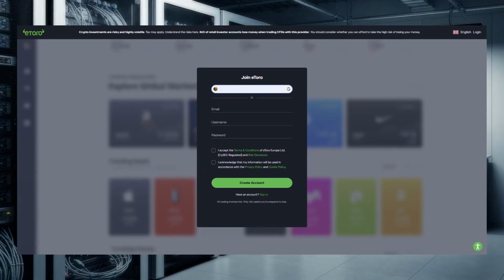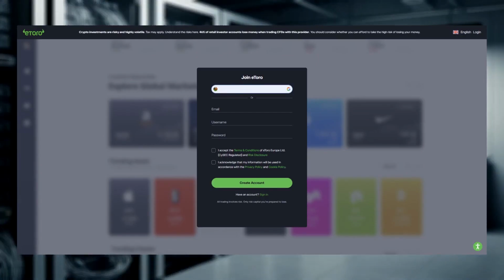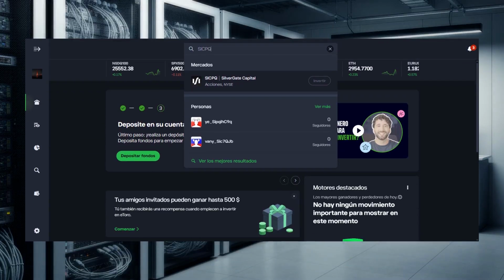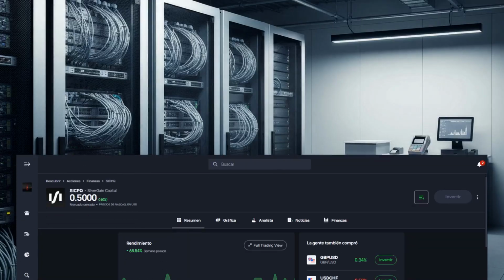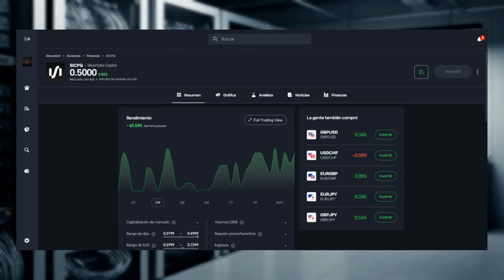How to Invest in SilverGate Capital (SICPQ) Step by Step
Educational short guide showing how to buy shares of SilverGate Capital on a retail broker platform.

SilverGate Capital is a company that provides banking and payment infrastructure for digital currency businesses and fintech clients. It is listed on the NASDAQ under the ticker SICPQ. This video walks through the practical steps from opening a broker account to placing an order, using eToro as a neutral example to demonstrate the process.

Steps covered in the video:
1) Register with a broker and verify your identity; most platforms require an ID document and basic personal information.
2) Add funds to your account so you can submit an order.
3) Use the platform’s search tool and enter the ticker SICPQ to find the correct listing on NASDAQ.
4) Confirm you are on the SilverGate Capital page by checking company information and the price chart.
5) Choose an investment amount, review the order details, and confirm the purchase; if the market is closed the order may be queued or executed when trading reopens.